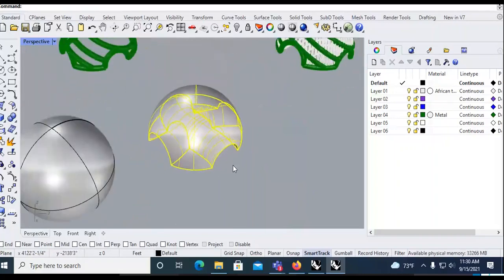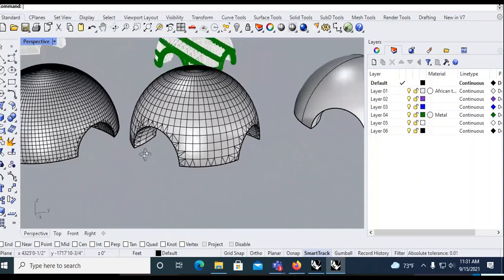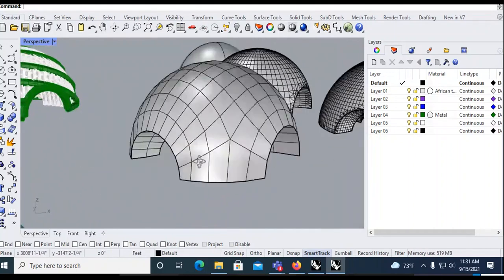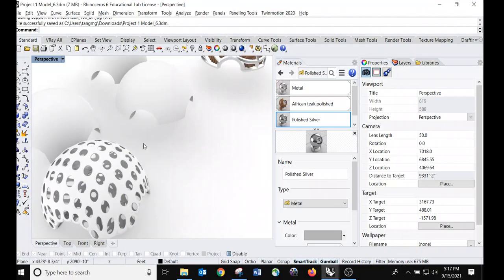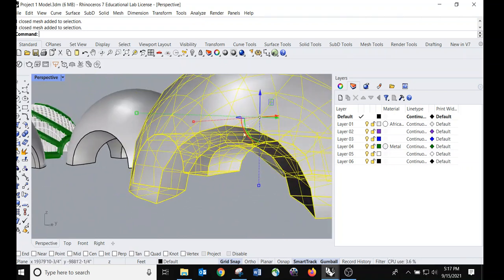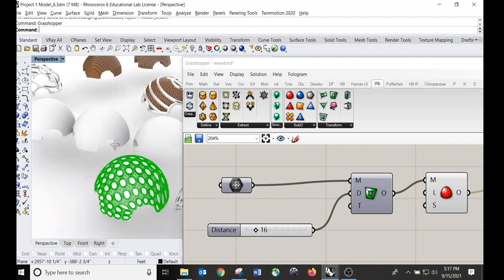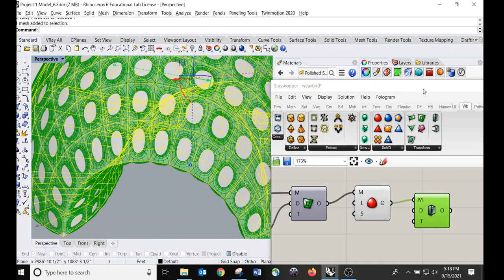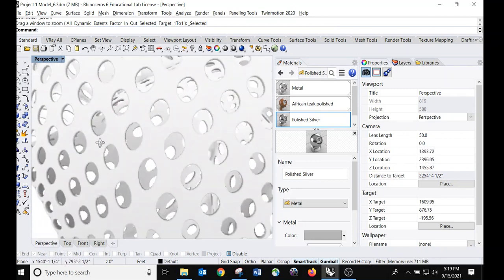remesh BLDG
Remesh in Rhion, with weaverbird in GH